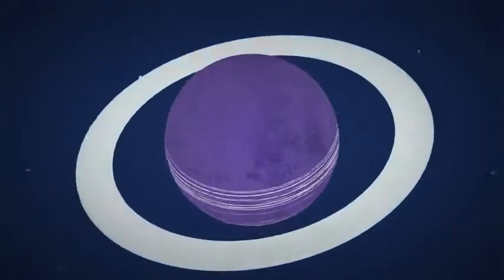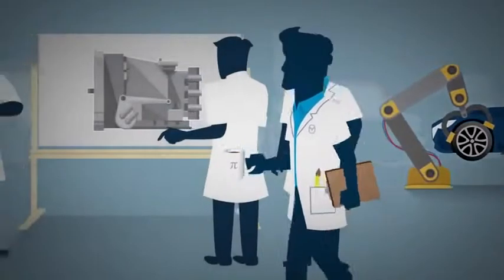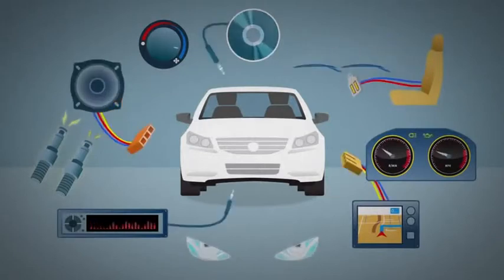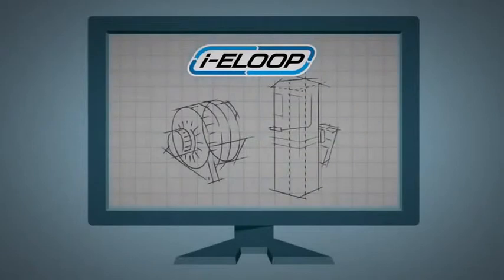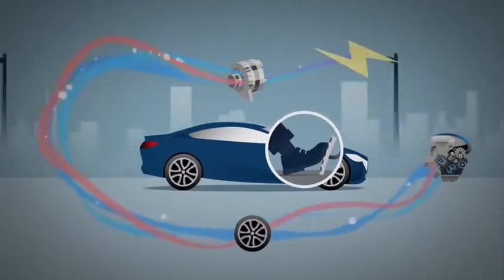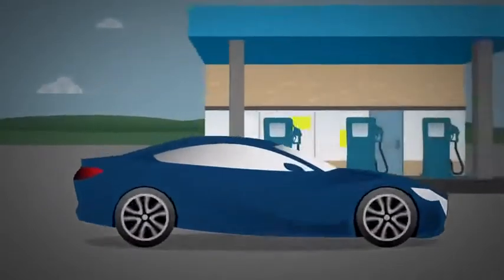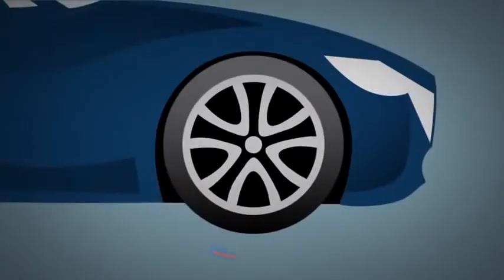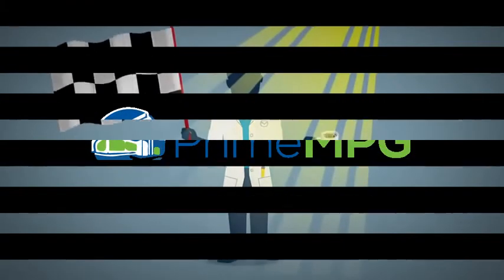Regenerative braking for combustion engines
This is a quick video explaining how one of the new regenerative braking systems for combustion engines works. This is a Mazda system, but most systems of this type work on the same principal.